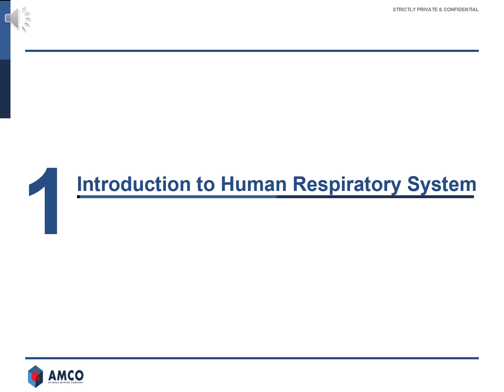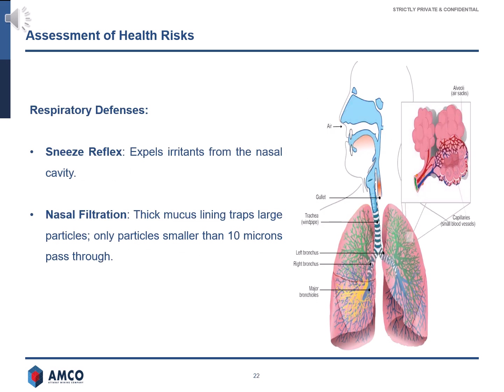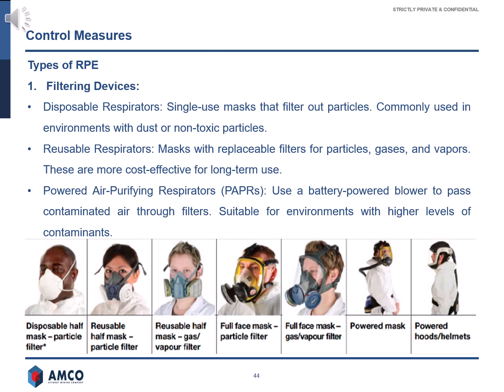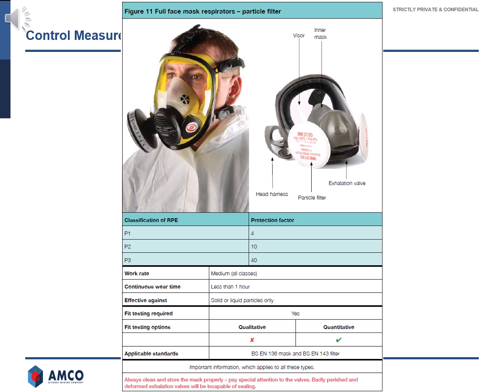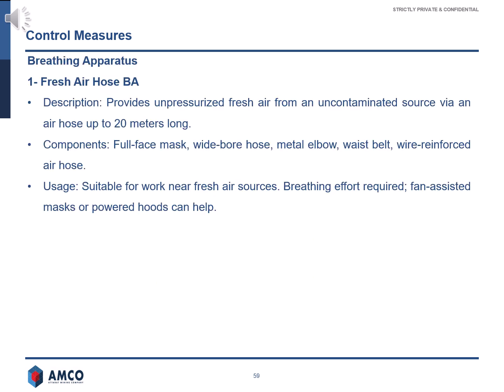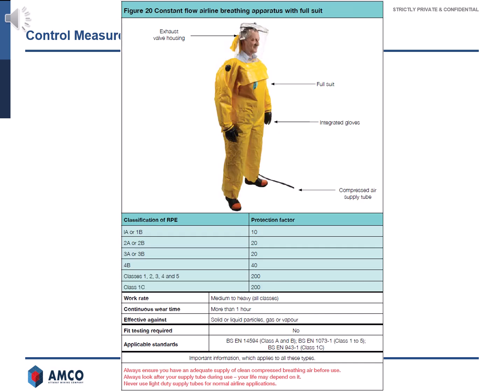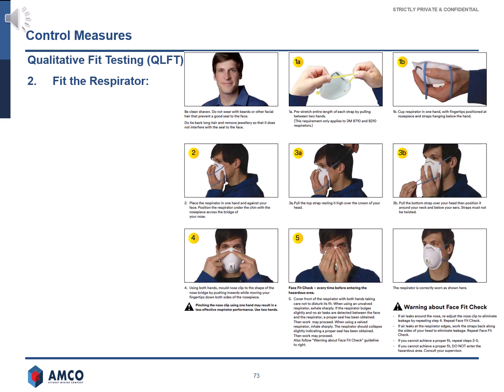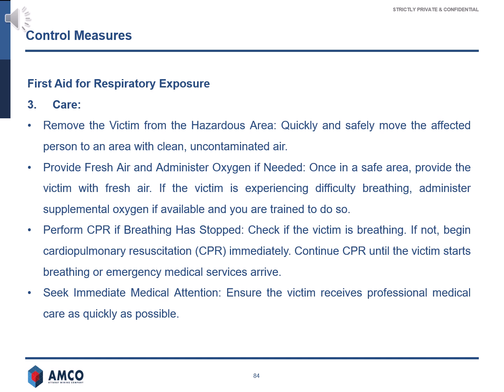Respiratory Protection Training (English) - Ahmad Jafar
Training evaluation link
رابط تقييم التدريب

Training Exam link
رابط امتحان التدريب